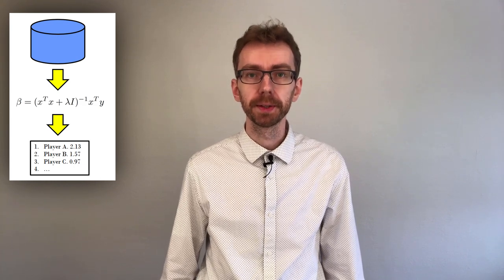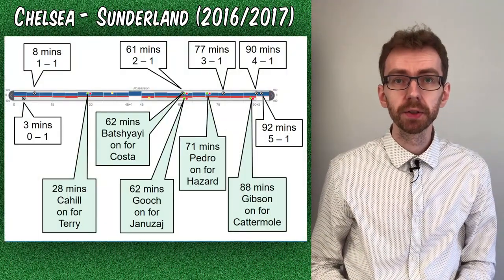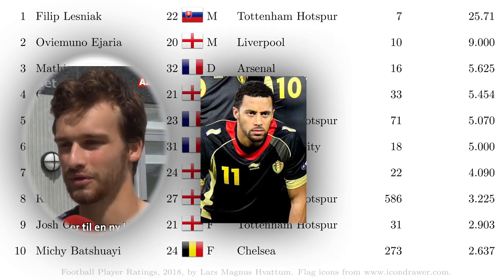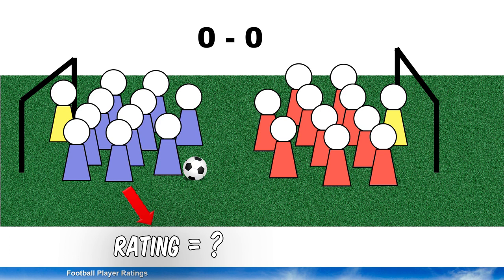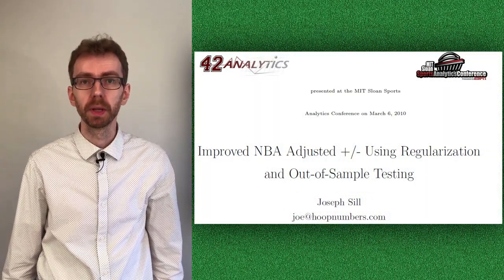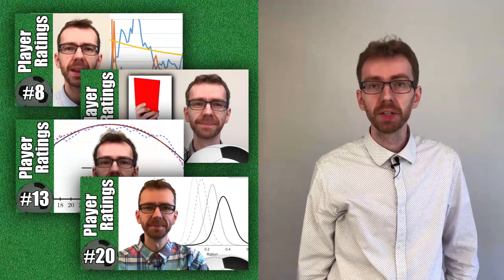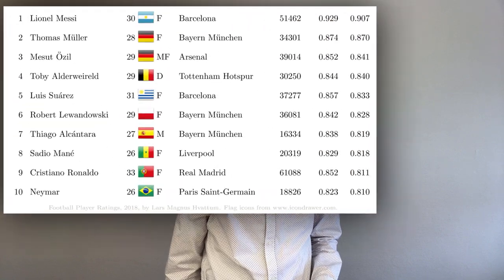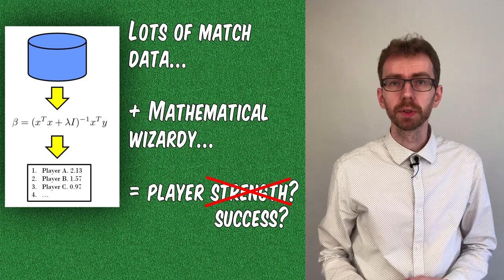Plus-minus ratings explained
What are plus-minus ratings? In this video we explain the concept of plus-minus ratings, and some of their variations, such as adjusted plus-minus ratings and regularized plus-minus ratings. Although plus-minus ratings are more common in basketball and ice-hockey, we focus on plus-minus ratings for association football (soccer). For football, one must take care of dealing with the home field advantage, player dismissals, and the difficulty of dealing with data that spans many seasons and many leagues and divisions.

Different versions of plus-minus ratings are illustrated by providing the top 10 players of the 2016/2017 season of the English Premier League.

Illustrations:
Montreal Canadiens: Montreal Canadiens / public domain